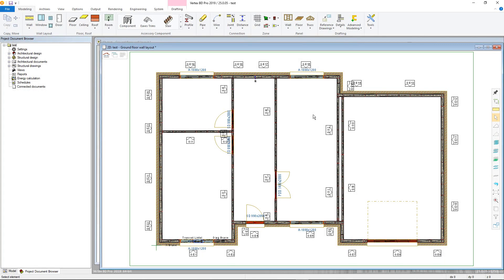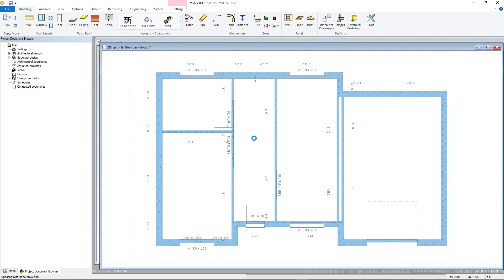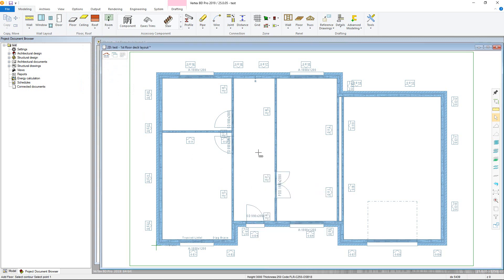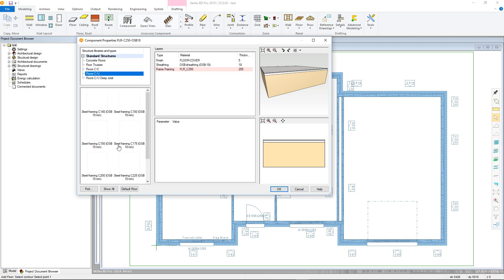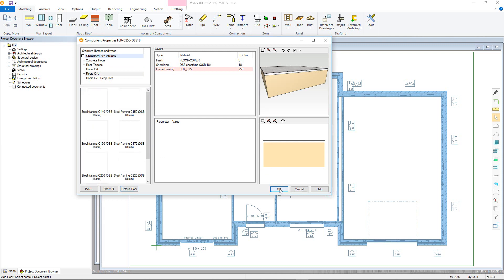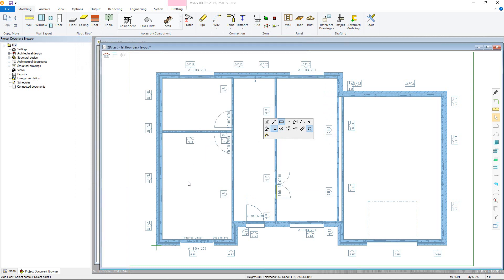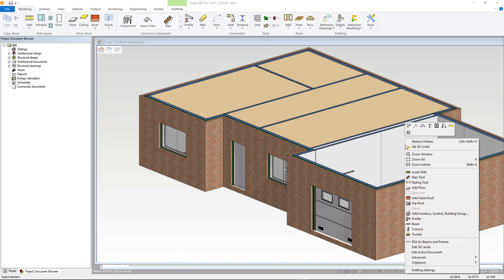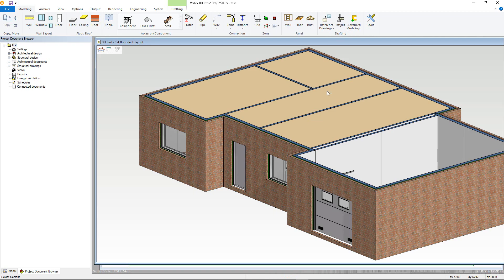10: Adding Floors [Vertex BD Steel Framing Tutorial]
This video will show you how to add a floor in Vertex BD.